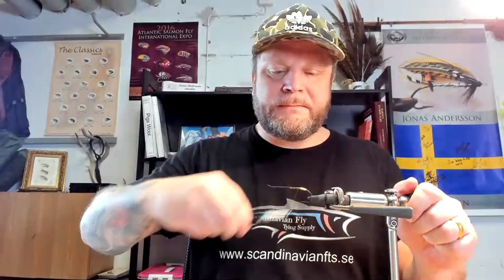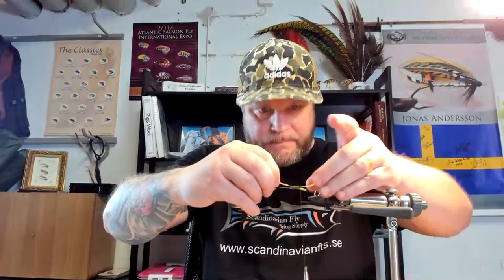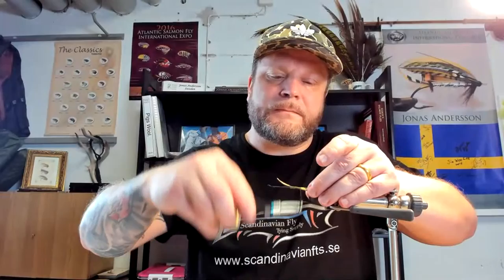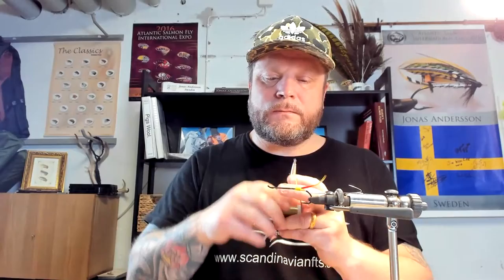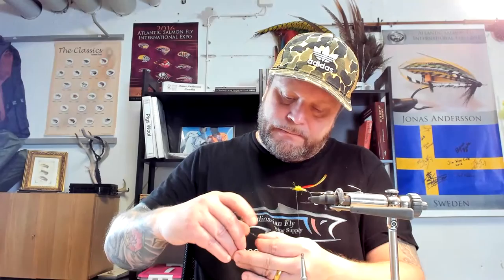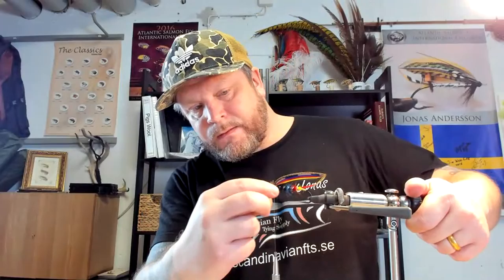Live!! Fly Tying - Tying the Classic salmon fly Namsen with Jonas Andersson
In this video i'm tying the classic salmon fly Namsen live